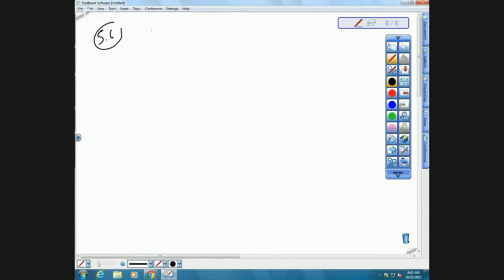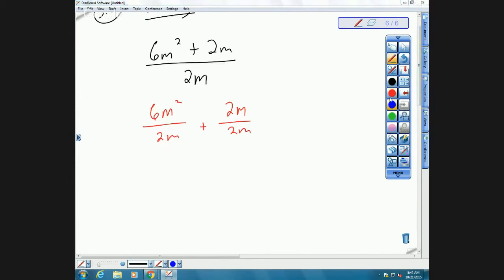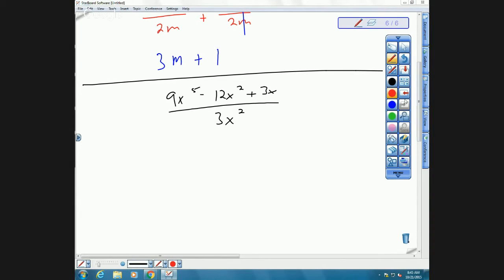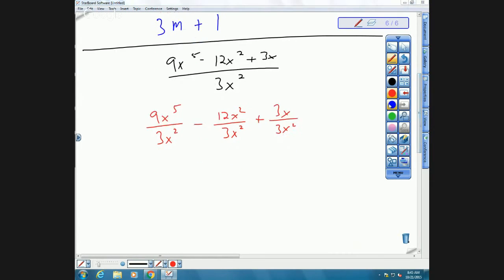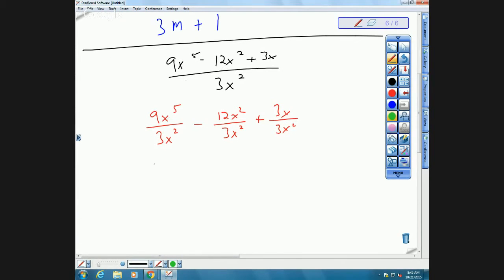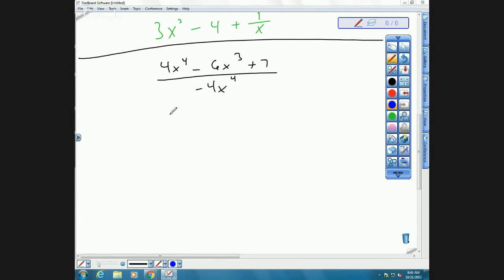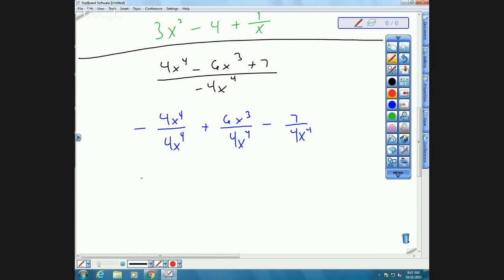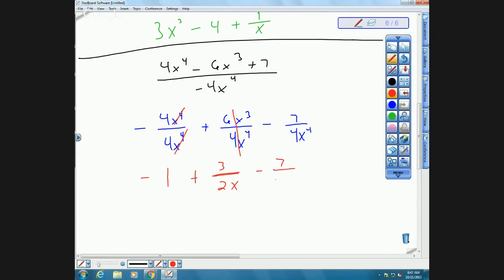Dividing By Monomials